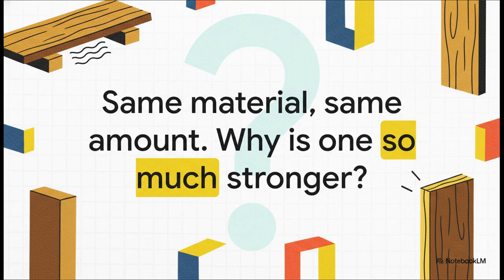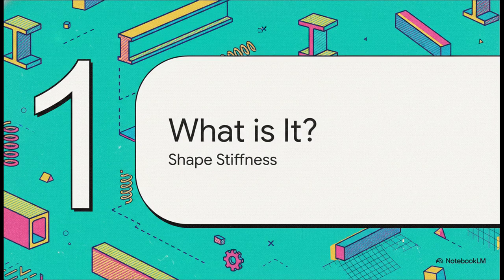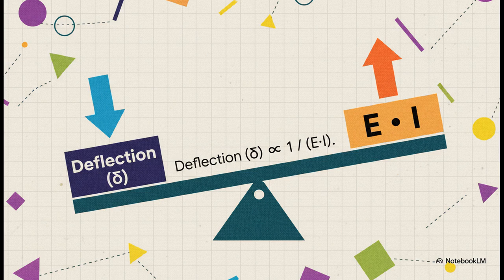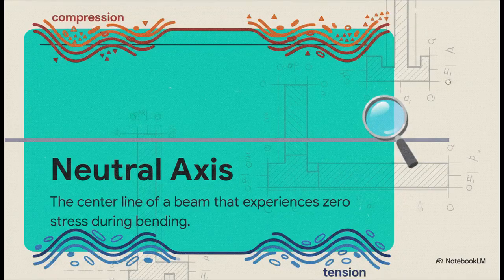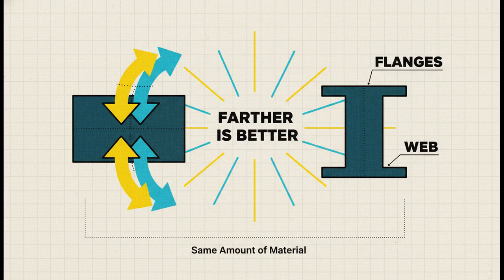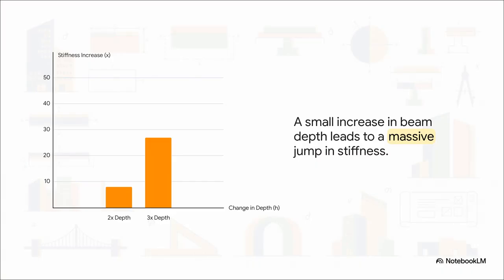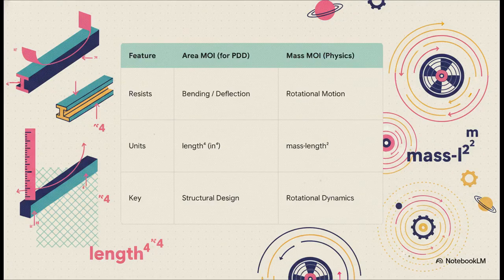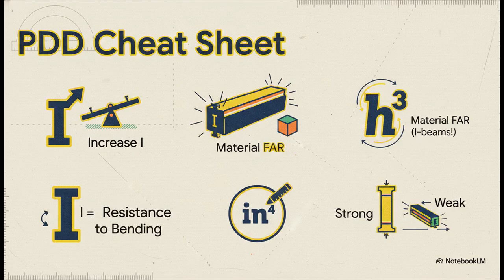ARE Exam Prep: Moment of Inertia for PPD & PDD | ARE Lab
This video explains the Moment of Inertia (I) as a critical measure of a structural shape’s ability to resist bending and deflection. It emphasizes that structural stiffness is determined not just by the material's properties, but by the distribution of area relative to the neutral axis. Since the distance of the material from this axis is squared in calculations, placing mass further away—as seen in the design of I-beams—significantly increases strength. The source highlights that a beam's height has a disproportionate impact on its performance because it is a cubed variable in the standard formula. Ultimately, the text serves as a guide for understanding how geometry and orientation can be optimized to create more efficient, rigid structures without increasing the total amount of material used.